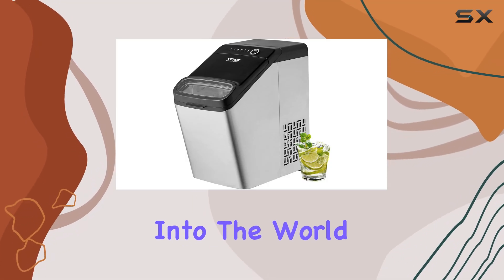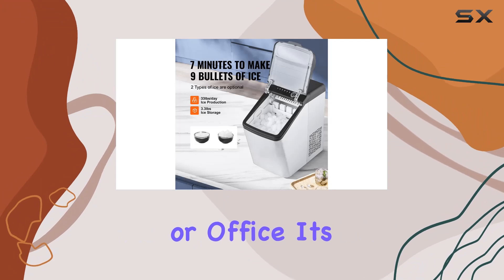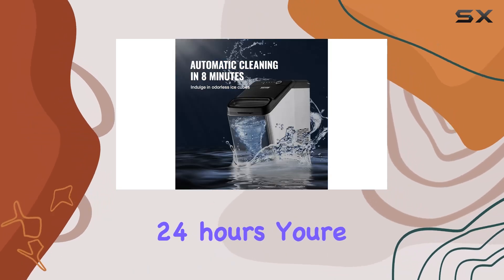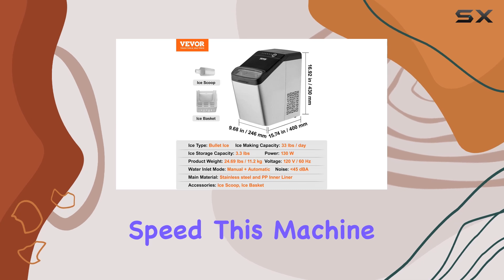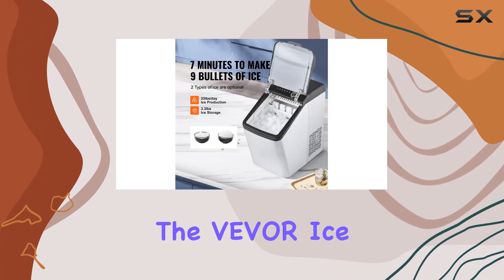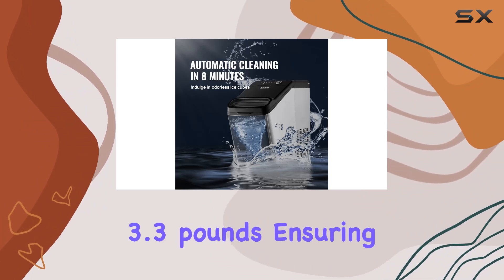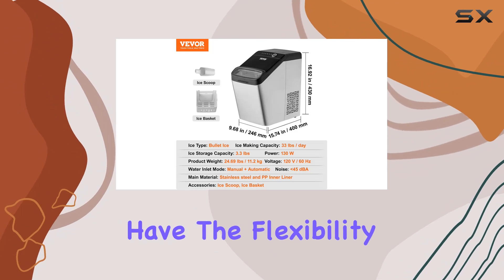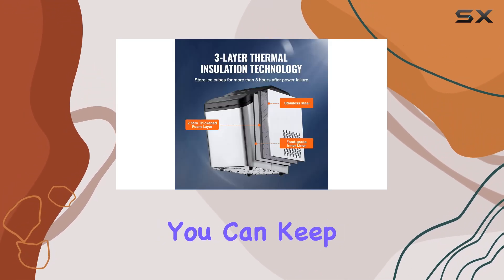VEVOR Countertop Ice Maker: The Ultimate Ice Making Machine for Home and Office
0:00 Intro
0:06 Review

Things that we mentioned in this video:
VEVOR Countertop Ice Maker, : B0C36ZVMZM